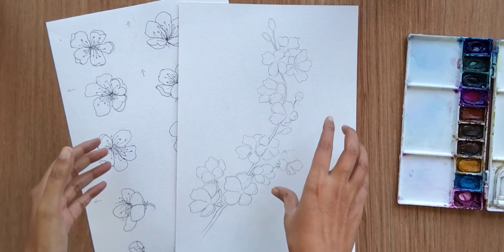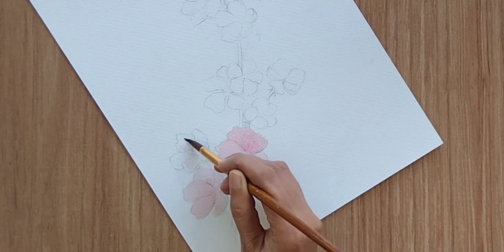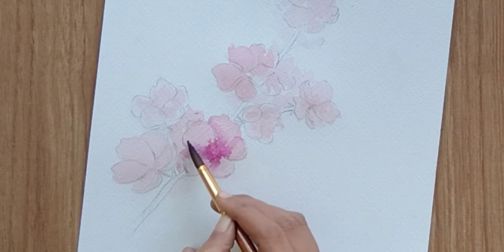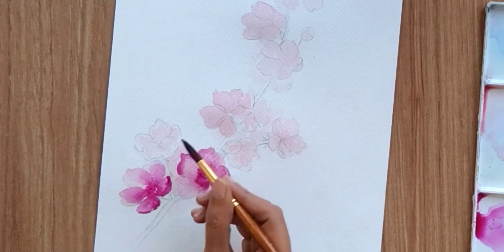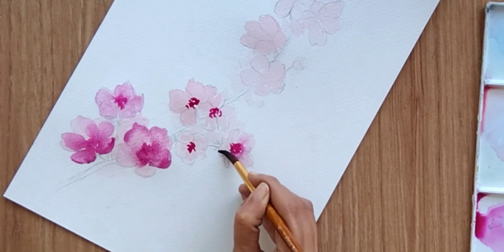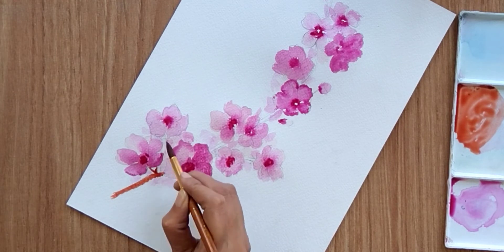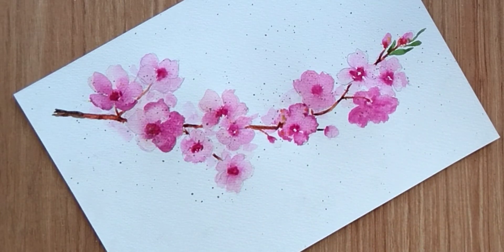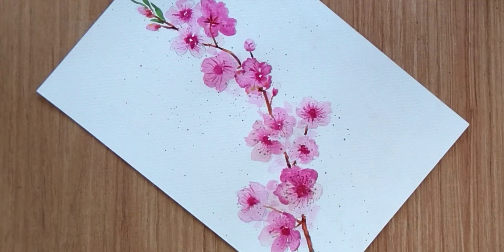How to paint cherry blossom | Sakura | Easy watercolor painting |Step by step tutorial.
How to paint cherry blossom flowers with Watercolours. Easy and quick simple flower painting for beginners. How to paint Sakura tree branch in full bloom using Watercolor.

👉 colours used: poster colours
Rose madder lake
lemon yellow
Sap green
Burnt sienna
Red

👉 Brush 🖌️
Size S4 round brush
size 5/0 fine brush